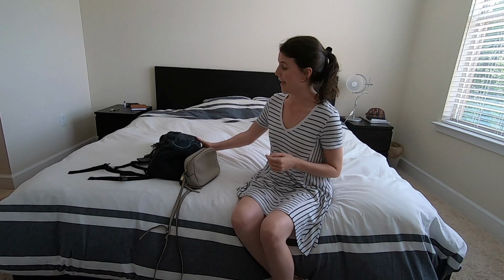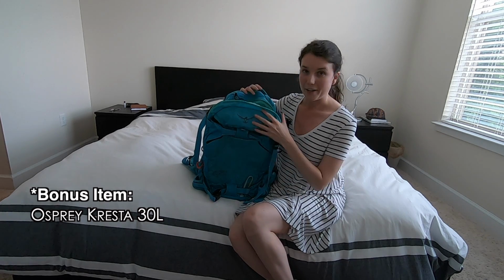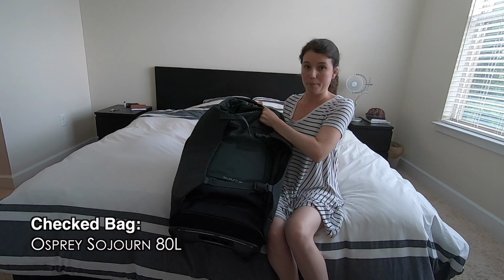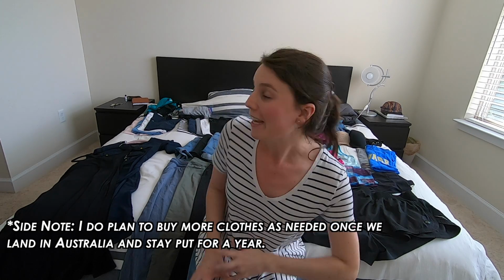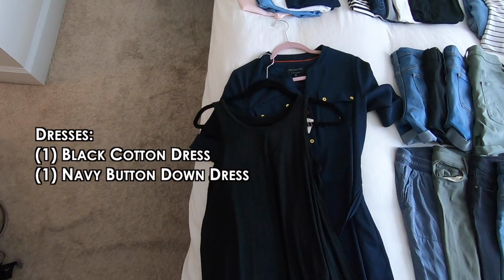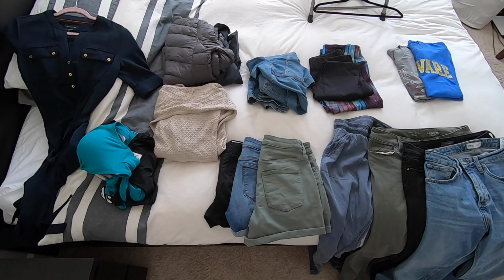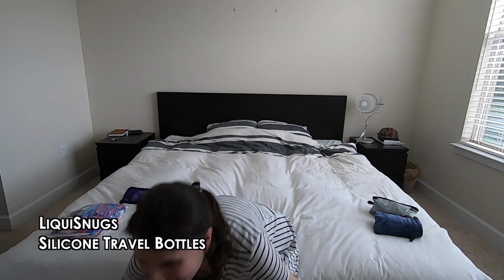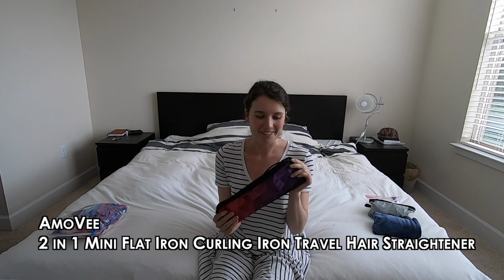USA to Australia: What About?... Packing (Jenny's List)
Check out my packing list below for ideas and inspiration for your next trip!

Our "What about?..." series is here to answer all the different questions we had preparing for our big trip to Australia. We hope this series can give you ideas to take your first steps in reaching your travel goals!

What other questions do you have about traveling?

Urophylla Neck Pillow

LiquiSnug Travel Bottles

Amovee 2 in 1 Flat Iron/Curling Iron

Check out my packing list below for ideas and inspiration for your next trip. I'll be posting an update video to let you know what I'm glad I brought and what I wished I had packed!

PACKING LIST:
Allbirds
Old Navy Flip Flops (shower shoe)
Birkenstocks
Rainbow Flip Flops
New Balance Runners
Asus Laptop and Charger
International Outlet Adapter
Google Pixel 2
Google Pixel 2 Wall Charger
Rechargeable Battery
Bras (2)
Sports Bras (2)
Underwear (10)
Socks (6)
Bathing Suit/Coverup
Pajamas
Gym T-Shirts (2)
Long Sleeve Grey
Gym Tanks (3)
Running Shorts (2)
Workout Leggings (2)
Jean Shorts (2)
Black Shorts
Green Shorts
Grey Short Sleeve
Striped Short Sleeve
Black Short Sleeve
White Short Sleeve
Blue Lace Short Sleeve
White Pocket Tank
Pink Sheer Tank
Navy Tank
Denim Tank
Denim Long Sleeve
Pink Long Sleeve
White Stripe Shirt
Black Dress
Navy Button Down Dress
High Waist Jeans
Black Skinny Jeans
Green Skinny Jeans
Blue Comfy Pants
Black Leggings
Beige Cardigan
Jean Jacket
Down Jacket
Rain Jacket
PackTowl
Shampoo/Face Wash/Lotion (3 small tubes)
Razors (3)
Deodorant Travel
Electric Toothbrush
Toothpaste
Night Retainer
Travel Tooth Brush
Acne Scrub (2)
Make-up (Quart Bag)
Round Brush
Straightener
Tampons
Sudafed
Ibuprofen
Multi-vitamin
Sink Stopper
Tide Packets (Laundry Detergent)
Clothes Line
Inflatable Neck Pillow
Small Purse
Sunglasses
Computer Glasses
Passport
Printed Visas